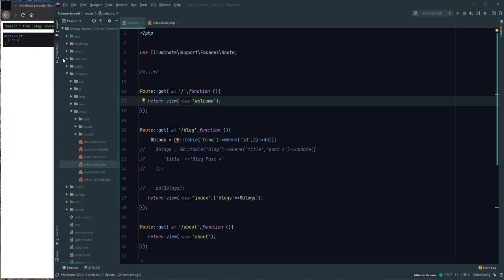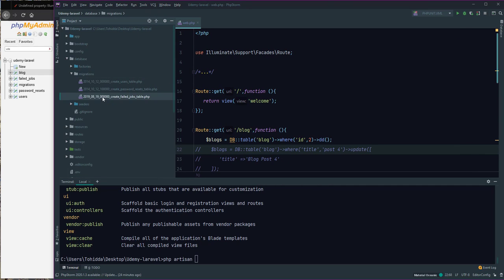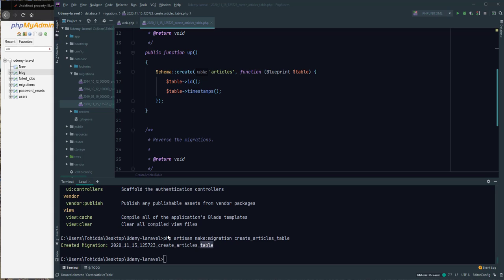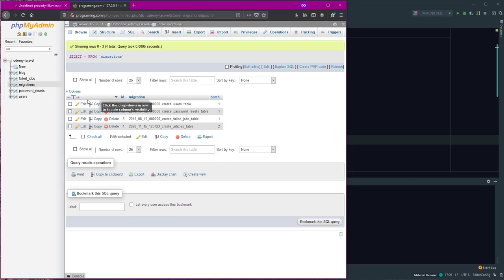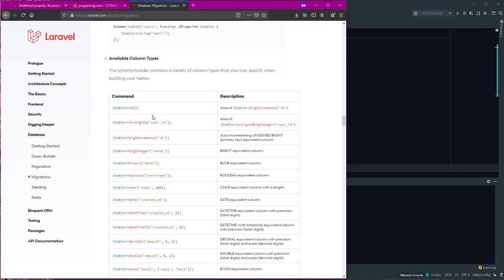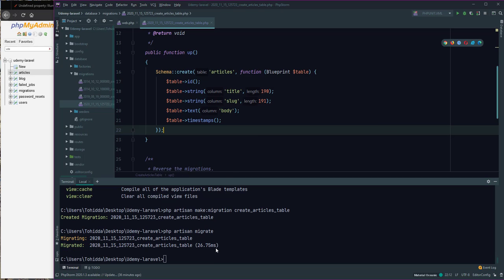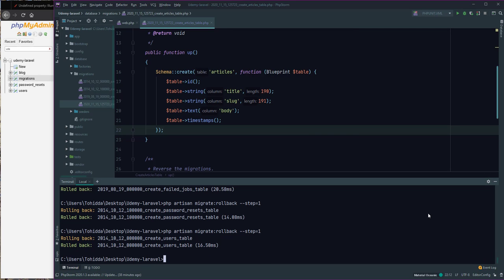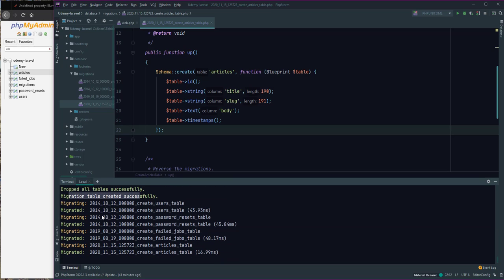19 Migrations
Migrations